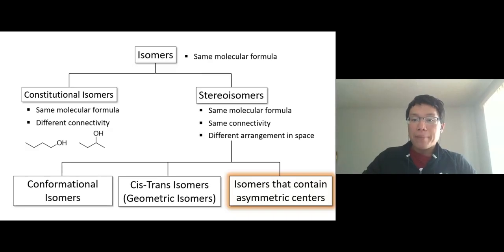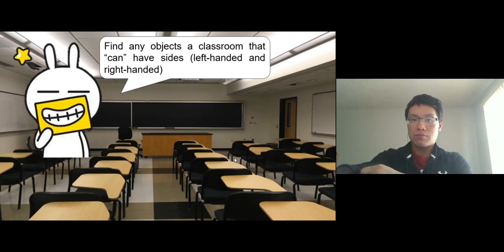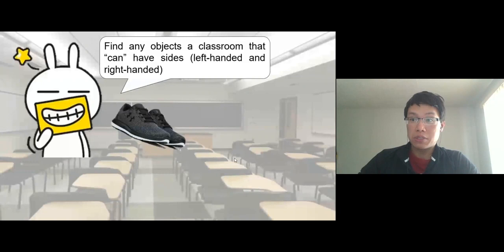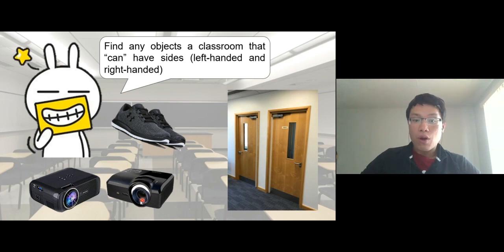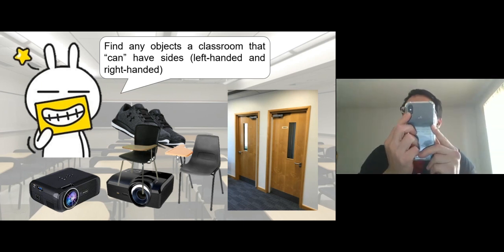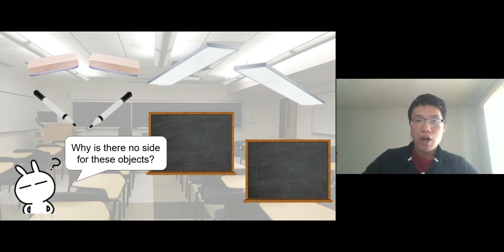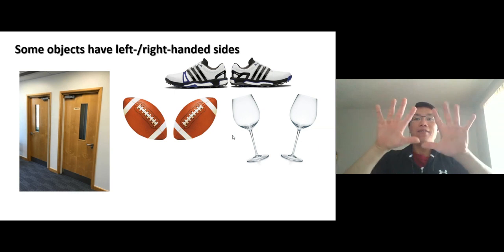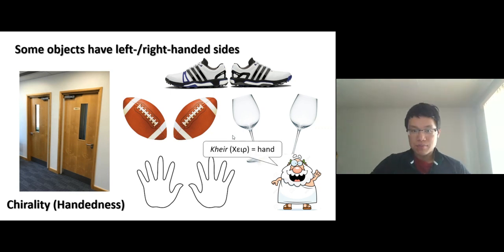Lecture Video Ch5 3 Intro to Stereochemistry